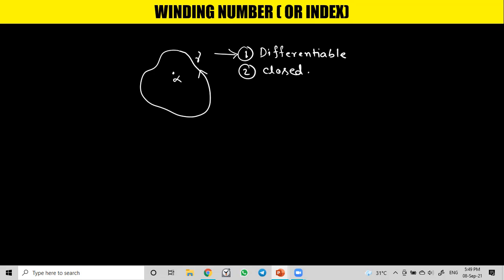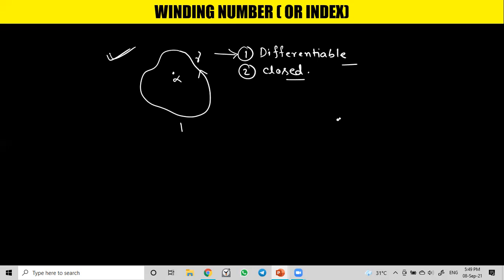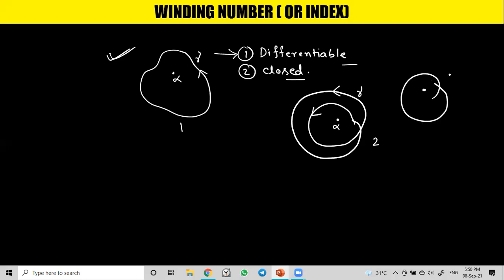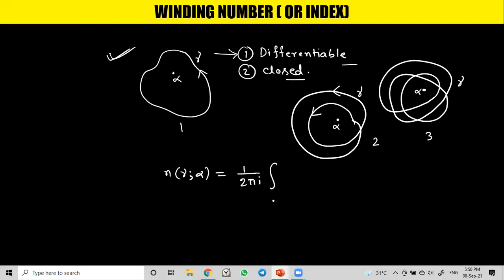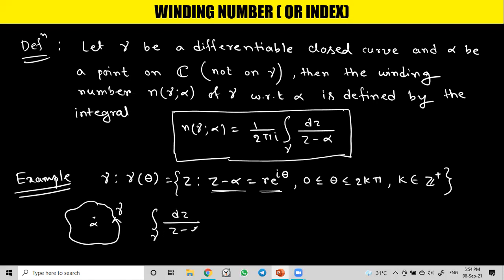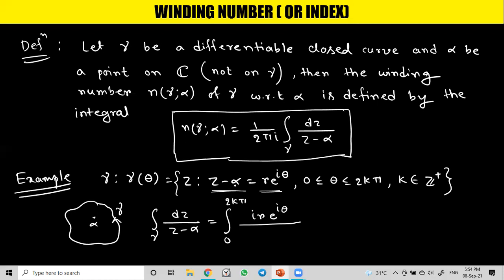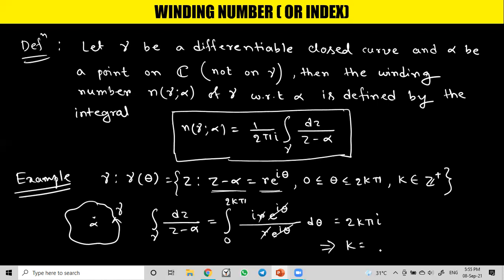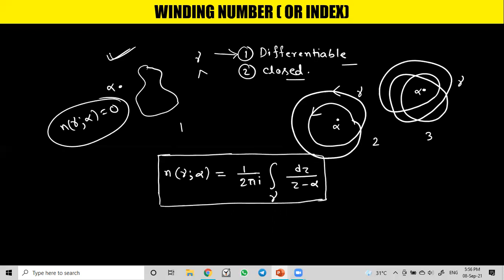Winding Number || Complex Analysis || By- Dibyendu Ganai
What is Winding Number in Complex Analysis? Here it is.